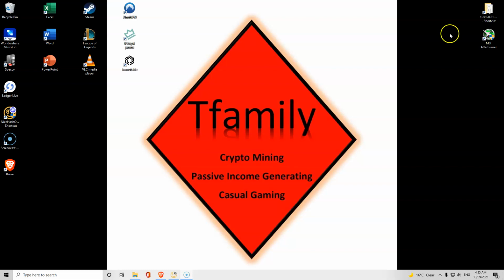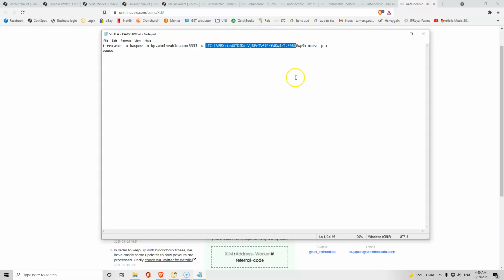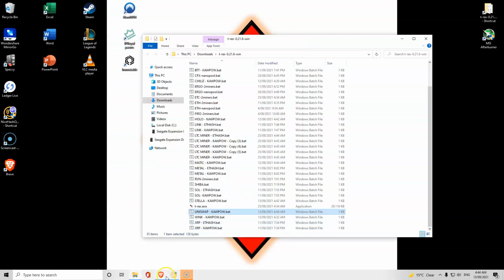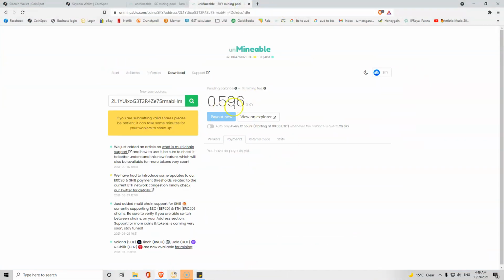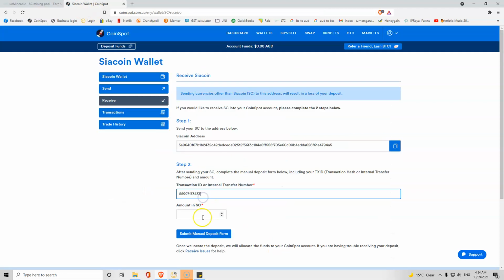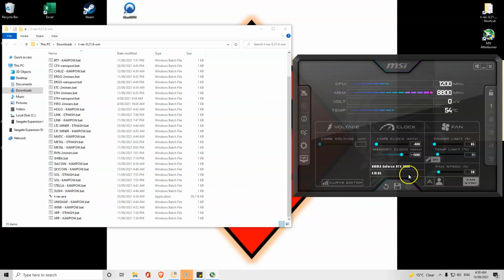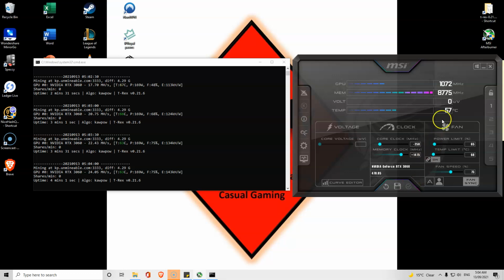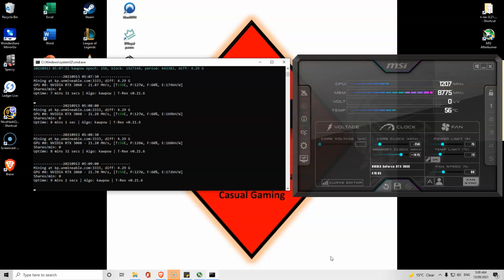How to MINE and EARN STELLA, UNISWAP, SUSHI, SKYCOIN, SIACOIN on TREX miner and UNMINABLE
Crypto Mining / Passive Income Generating / Casual Gaming
STELLA
UNISWAP
SUSHI
SKYCOIN
SIACOIN
REFERAL CODE wp9k-moez